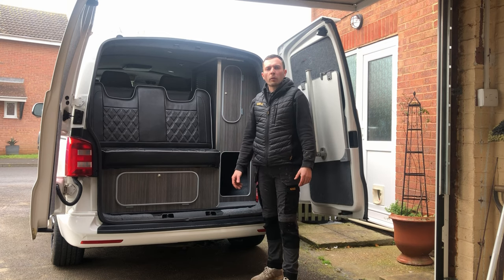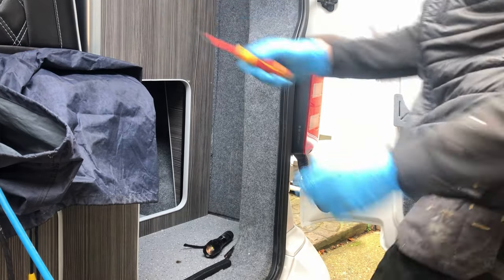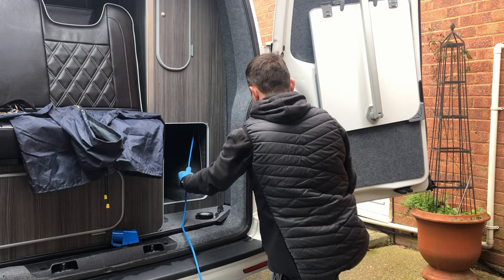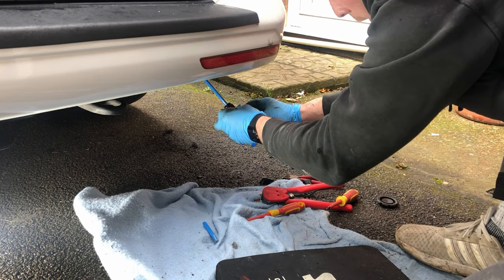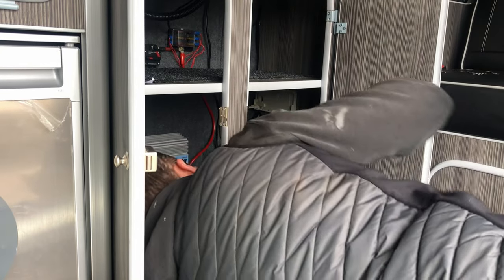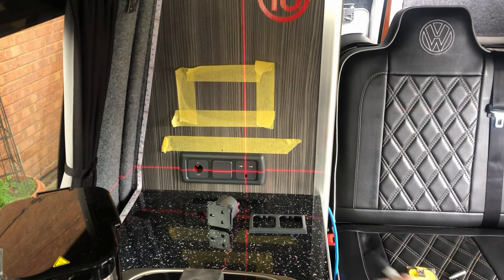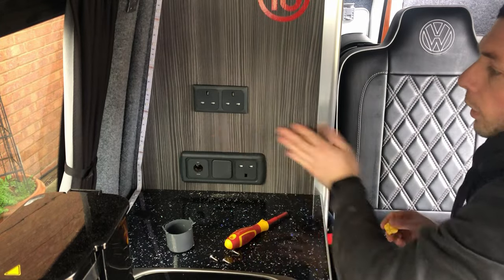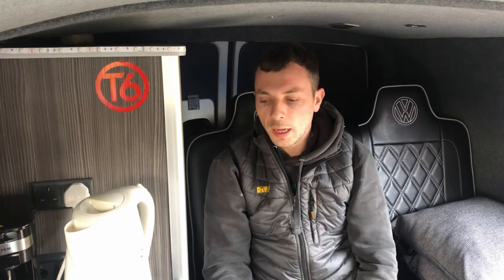Installing a 240v Hook up kit into your van/campervan.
Here we have a step by step guide for installing a 240v hook up to either your van or camper, I hope you find this useful.